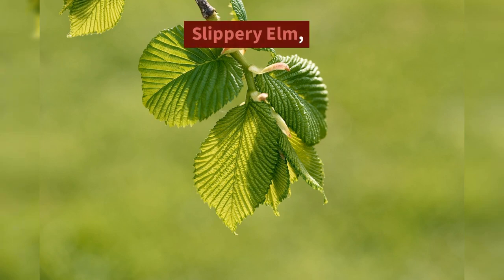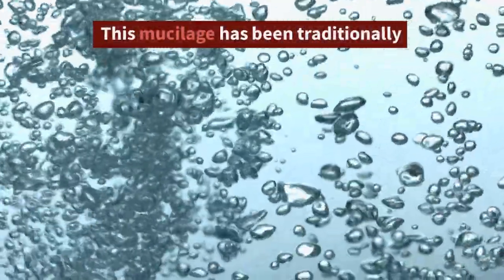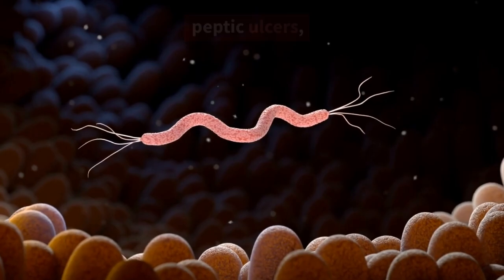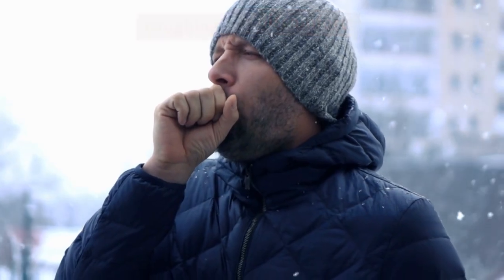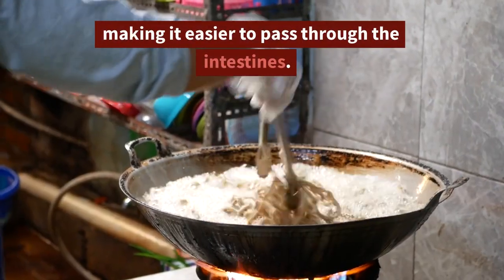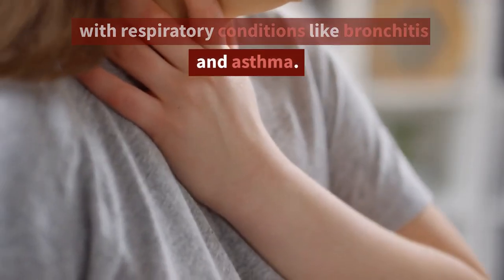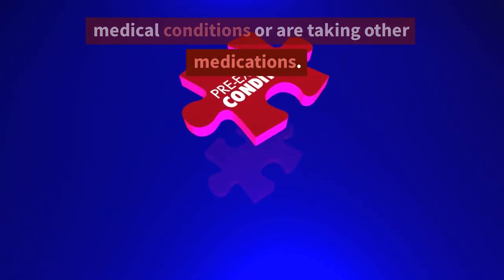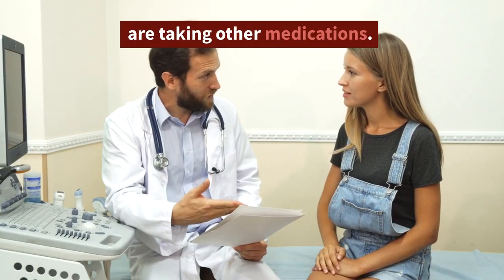Slippery Elm || benefits of slippery elm || what is slippery elm good for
Welcome to Islamic Valley, the best place to find out how nature can help you heal. In this movie, we explore the fascinating world of Slippery Elm, a tree native to North America that is known for its calming effects. Find out how Slippery Elm can help with digestive problems, soothe coughs and sore throats, speed up the healing of wounds, and improve your general health.
how long does it take for slippery elm to work
how long does slippery elm take to work for wetness